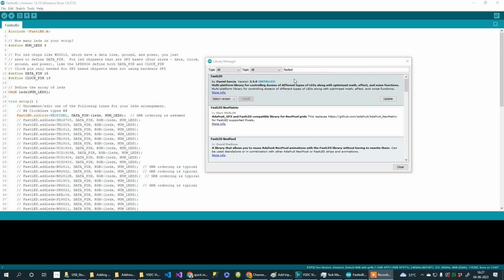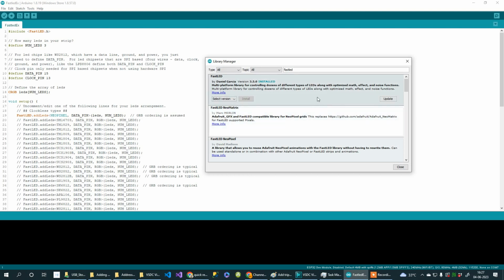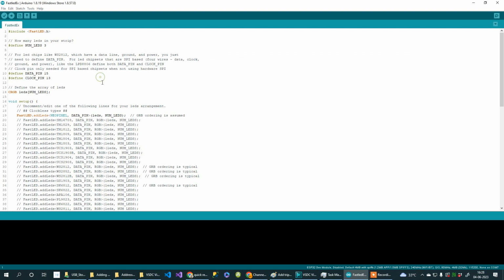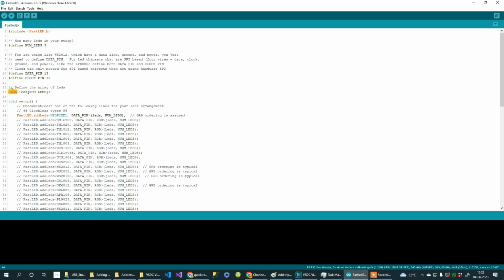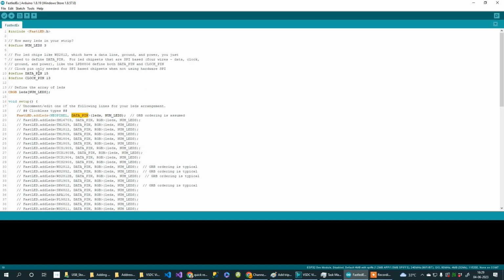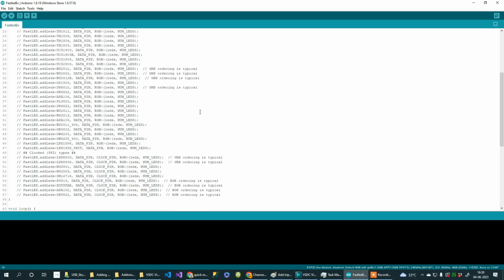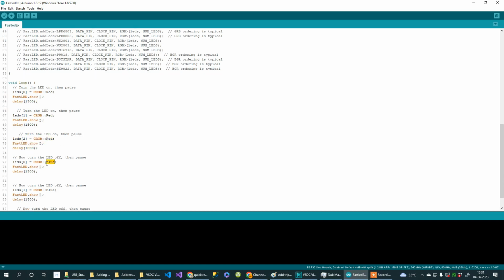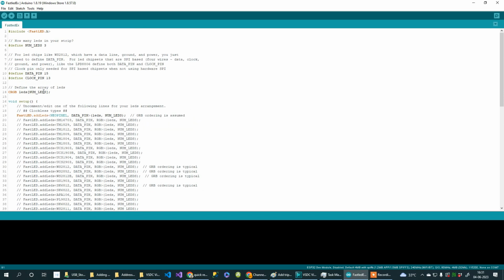Using addressable led with esp32 simple example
Product link :
WS2812B RGB Individually Addressable Pixel LED Strip | 60 LED/1M (5M [Pack of 2] New)

Search tags used:
Control WS2812B Addressable LEDs with ESP32
ws2812b addressable rgb led micropython esp32
Control Addressable LEDs with an ESP32
Using addressable led with esp32 arduino
esp32 rgb led strip 12v
addressable led controller
esp32 led controller
How to Easily Control Addressable LEDs with an ESP32
fastled library example with esp32
CRGB::Red
FastLED.show()
how to use addressable leds
addressable led example with 3 leds